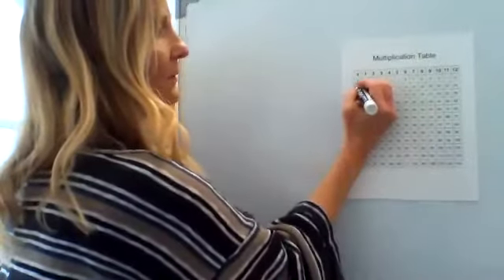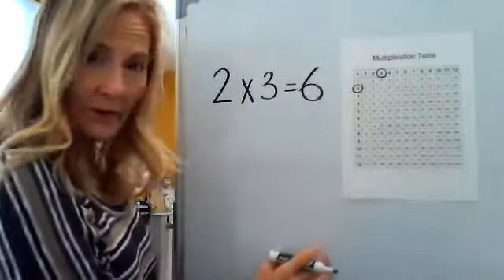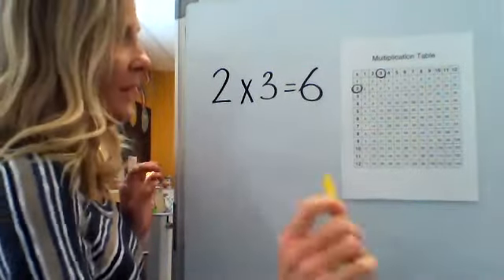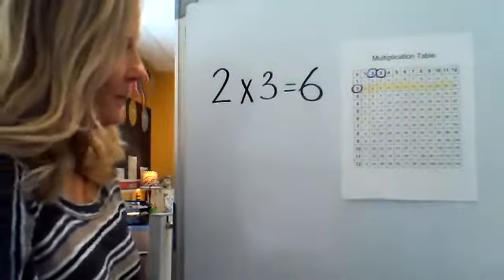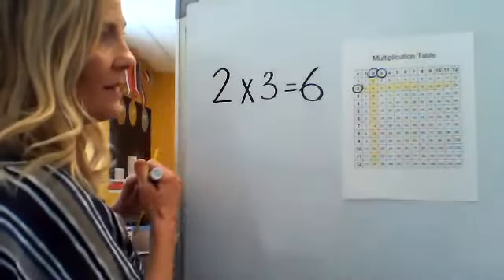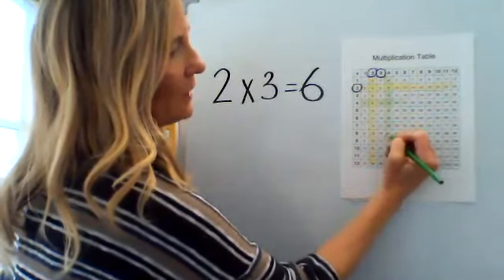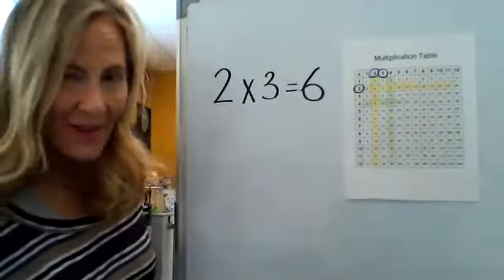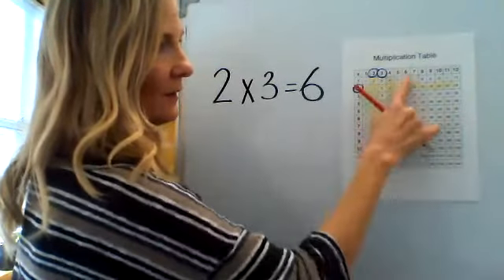3rd Grade - Patterns of Multiples